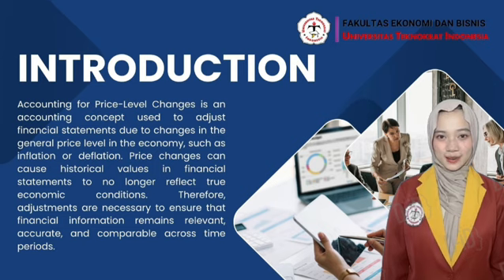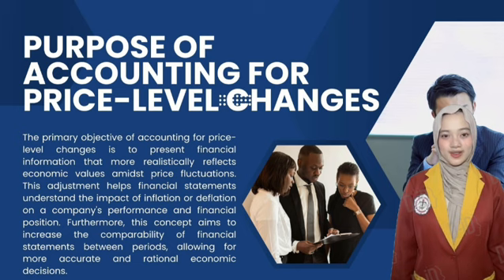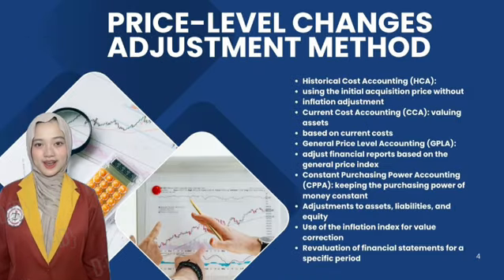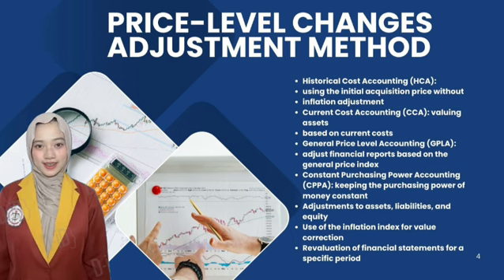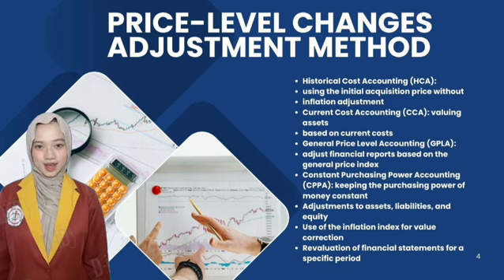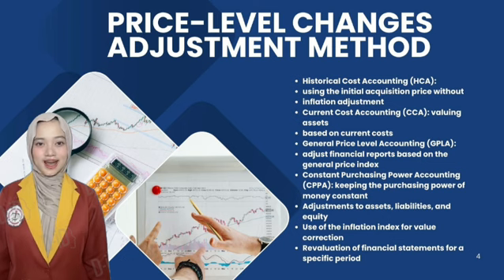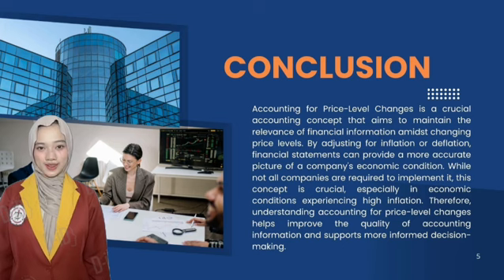TEORI AKUNTANSI || Accounting for Price-Level Changes